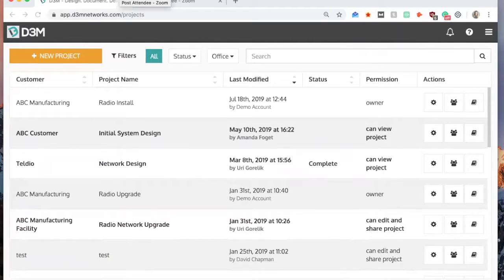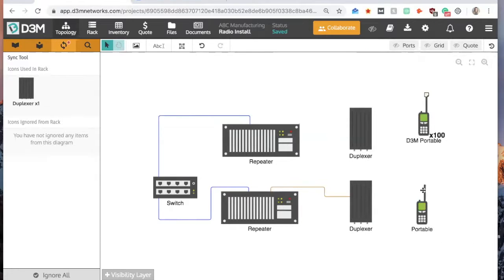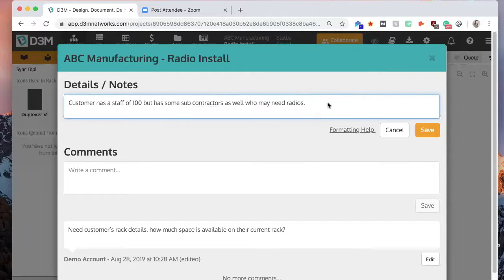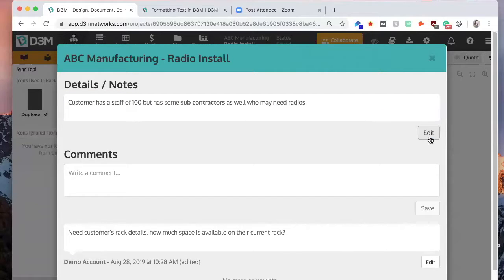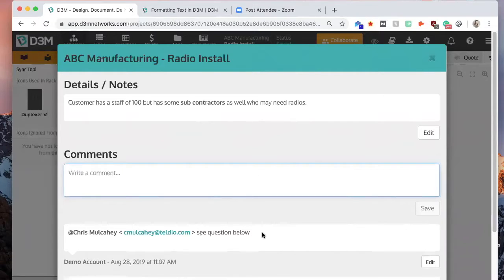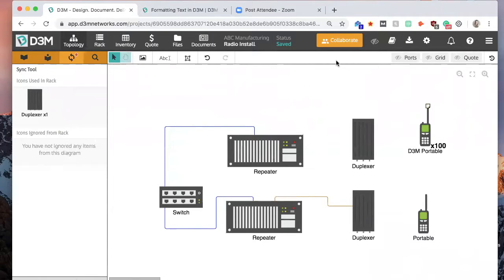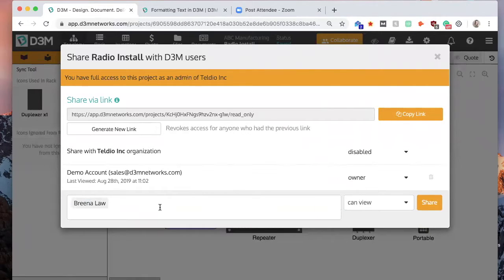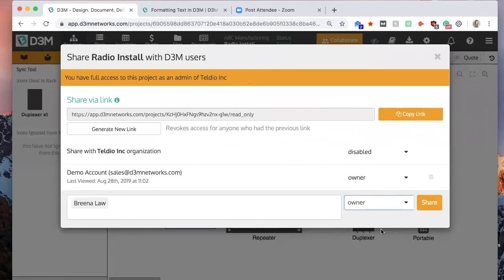D3M Webinar - Collaboration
D3M Monthly Webinar Recorded Live on August 28th, 2019 about all how to collaborate in D3M!